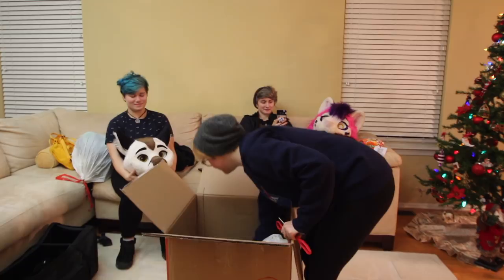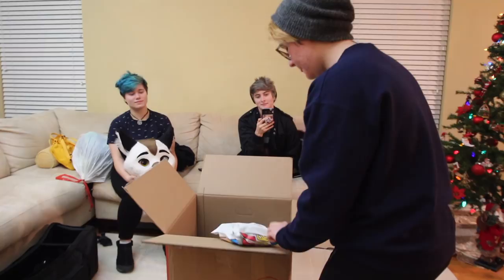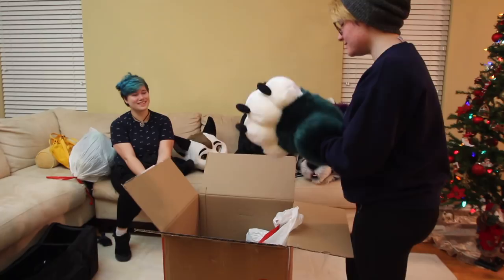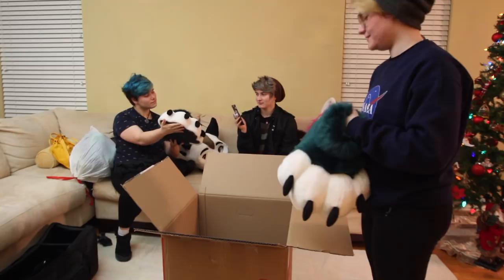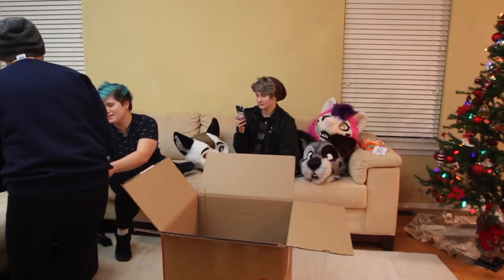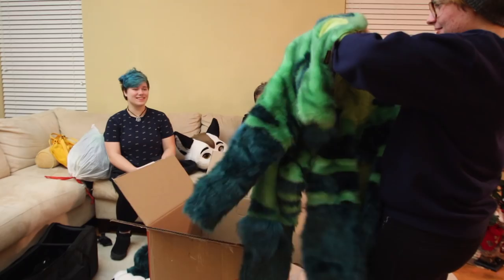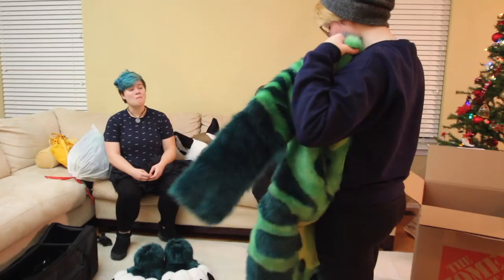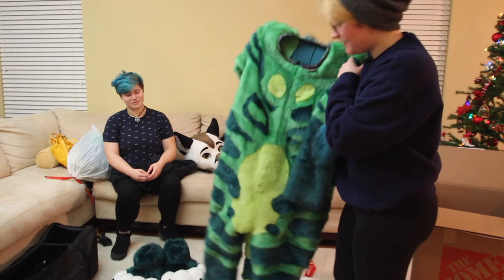Keeta Unboxing + Suit up! | MULTICOLORBARK FURSUIT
After a year and 11 months of waiting...I finally received my fursuit from Autumnfallings! Or newly rebranded Multicolorbark. I was so excited to receive him. Earlier on the day, I was at a furmeet and I wanted all my friends to join at my place and watch the unboxing take place! Unfortunately, the meet was going to end soon and the box did not come at the suggested time, so we proceeded to leave and have a good time regardless! Upon coming home with my friend Bjorn, the box was on my front porch! It must have delivered between leaving to the meet and upon coming back. Regardless it made me super excited. I also appreciate my friends Lore and Moth coming at the last minute to watch me open up this baby boy! Bjorn helped film the entire thing and I was so happy! I also apologize with how I look during the video..my hair was inside a beanie all day and it can get messed up. Regardless I really love my new baby Keeta, and he is so perfect! Thank you for making my dream come true. :)